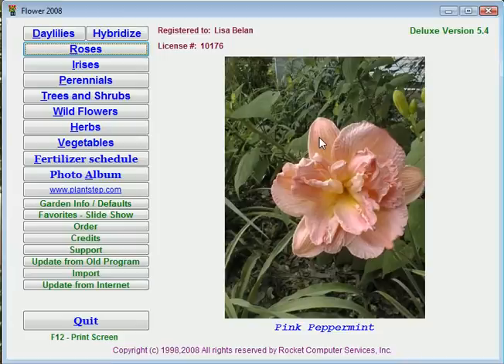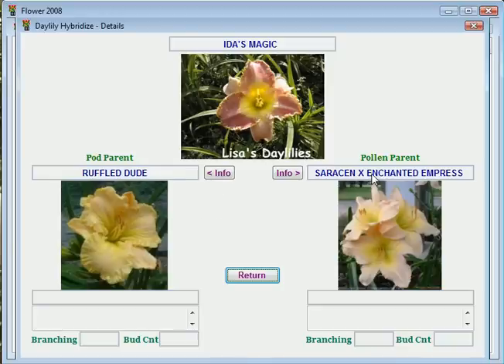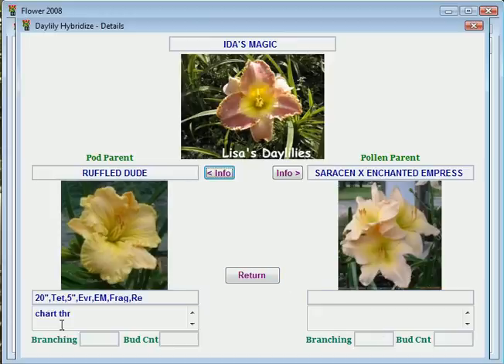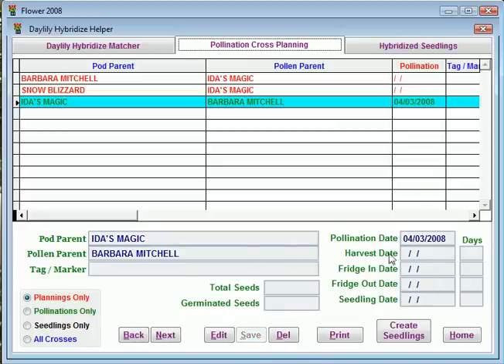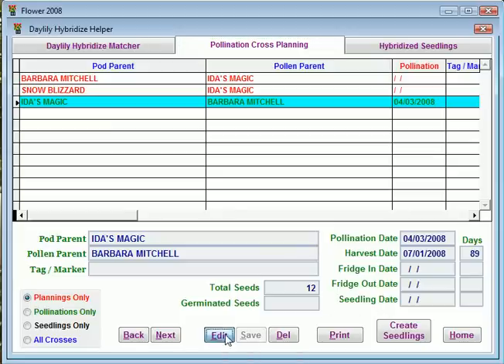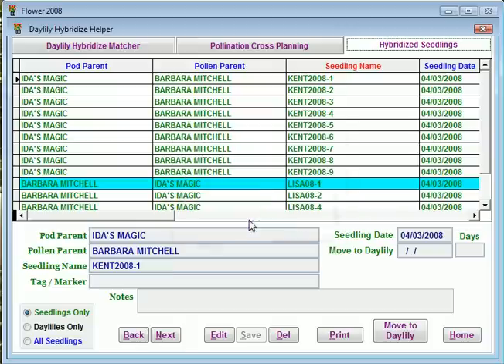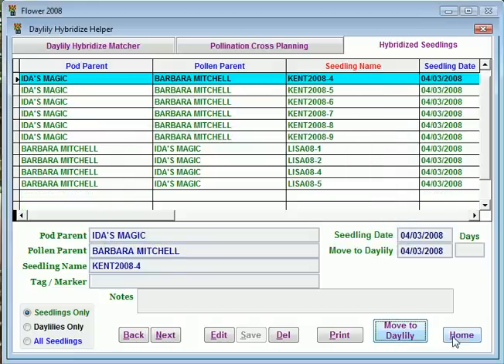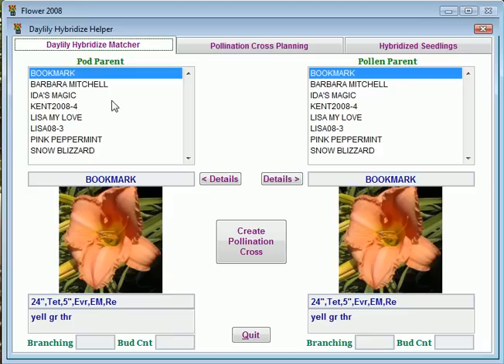Flower 2008 software v5.4 Daylily Hybridize section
Flower 2008 software v5.4 update with new Daylily Hybridize